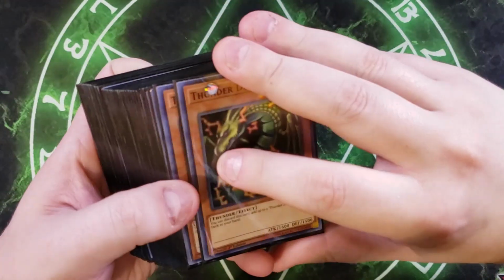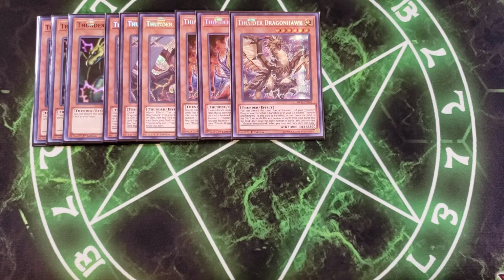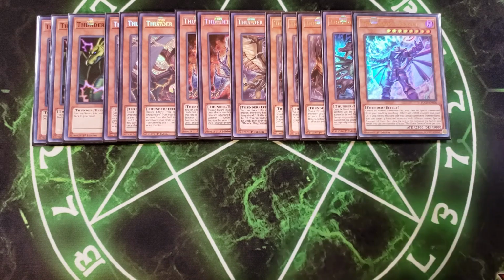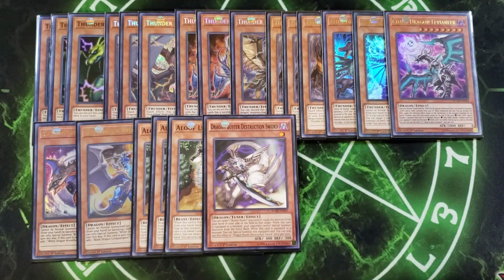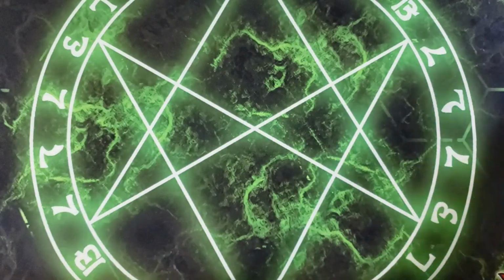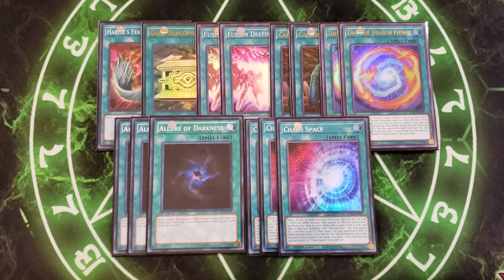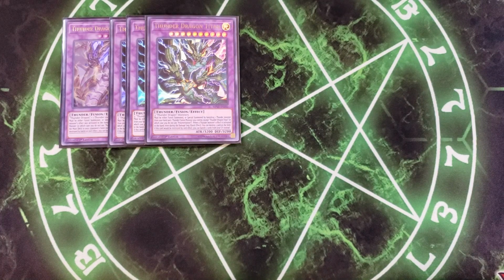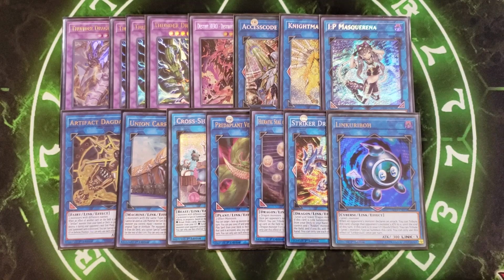THUNDER DRAGON MASTER DUEL DECK PROFILE (JUNE 2022) YUGIOH!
PATRONS:
TIER: DARK ARMED ANNIHIATION DRAGONS!
Jin Manning
Izzy
Tyler Loflin

Awalt
Gloomba
Mimi
Diego Leal

StarSaber35
Zachary Joy
Zak Cowell